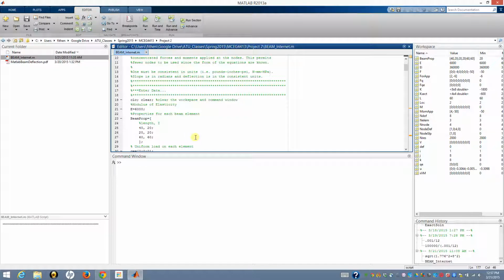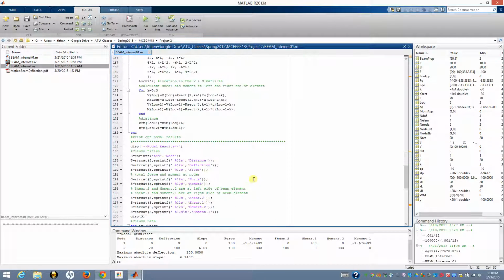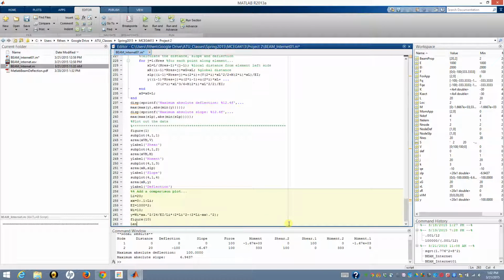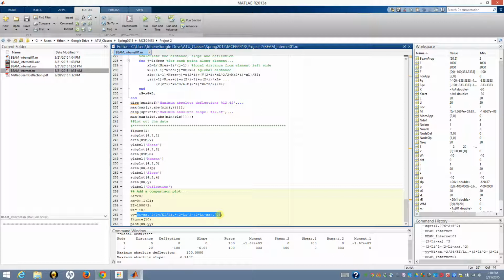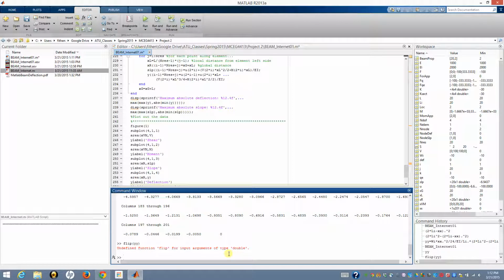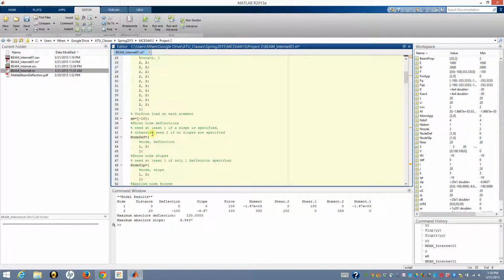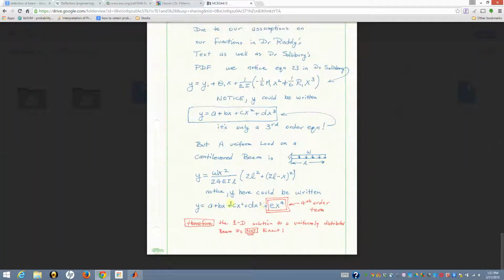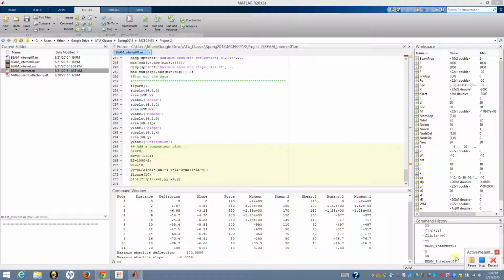3/30/2015 Video 01 FEM 1-D Beam001